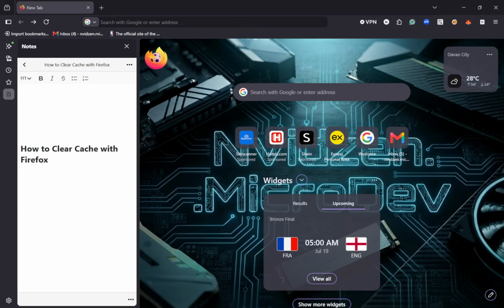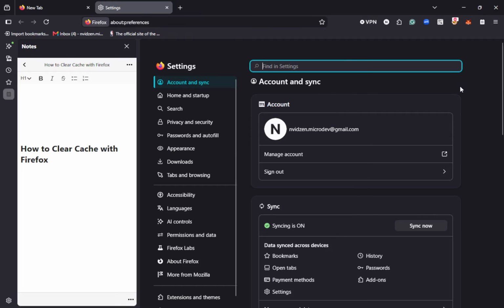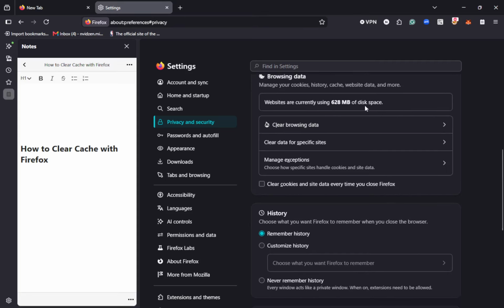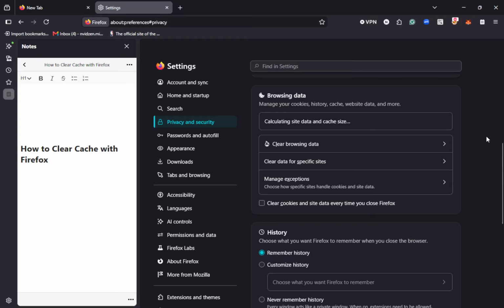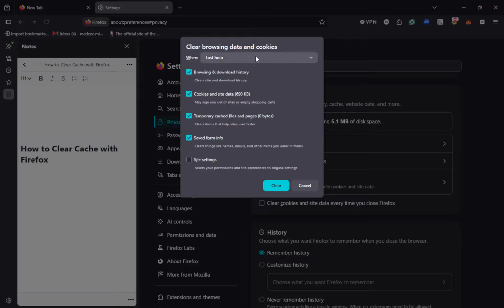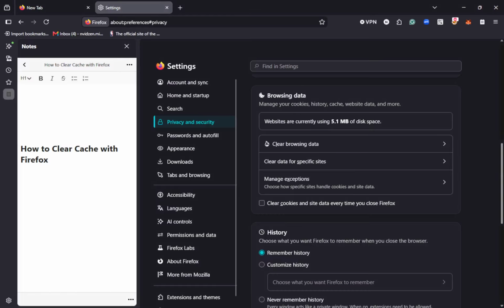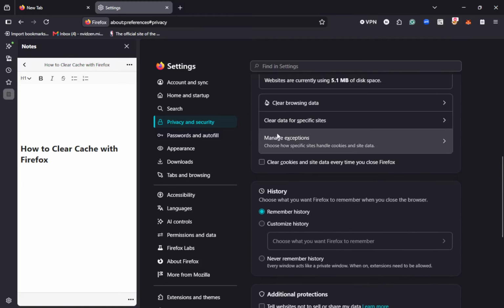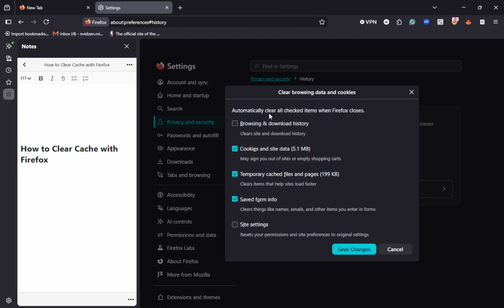How to Clear Cache with Firefox [2026 Full Guide]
How to Clear Cache with Firefox

Are you experiencing slow browsing speeds on Firefox? In this informative tutorial, we'll show you how to clear the cache in Firefox quickly and effectively! By following our step-by-step guide, you’ll not only improve your browsing speed but also free up valuable space on your device. We begin by navigating the Firefox menu and accessing the Settings, where you'll find the Privacy & Security section essential for managing your data. You'll learn to clear temporary cached files, ensuring a smooth browsing experience. Plus, discover a handy keyboard shortcut to save time! We will even share tips on how to set Firefox to automatically clear your cache when you close the browser, helping you maintain its efficiency in the long run. Whether you’re a beginner or a seasoned user, this video provides valuable insights for anyone looking to optimize their Firefox browsing experience. Join us and take control of your online performance today!

clear cache, firefox, browser speed, privacy settings, computer tips, web browser, clear data, cached files, improve performance, browsing history, online privacy, settings guide, productivity tips, tech tutorial, internet tips